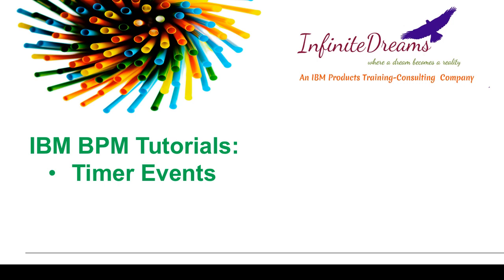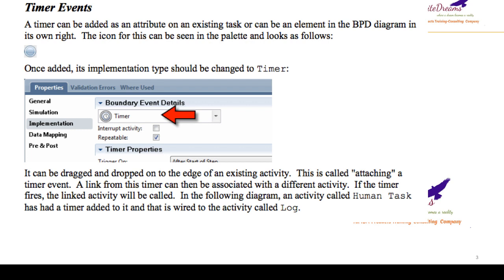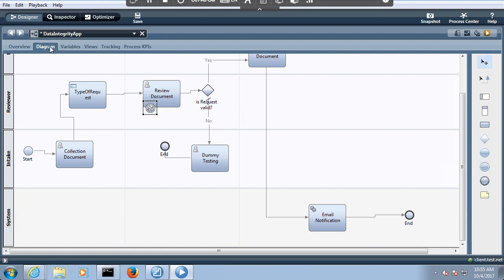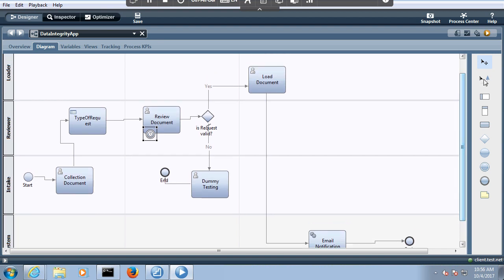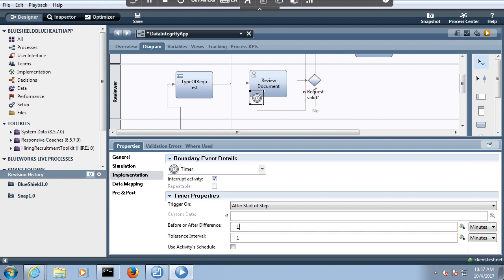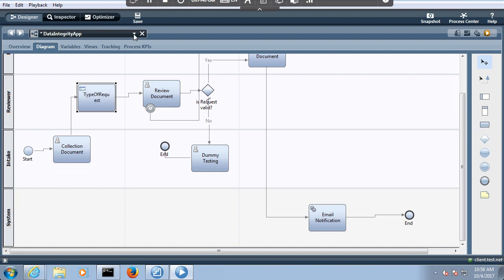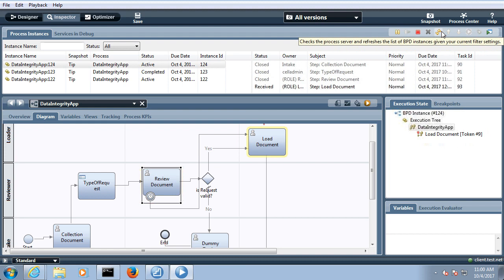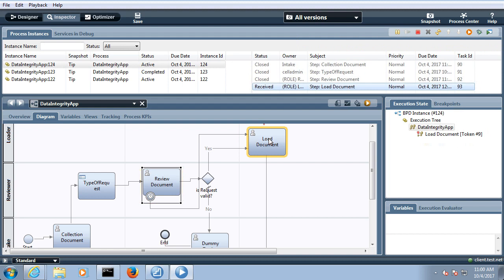IBM BPM Tutorials: IBM BPM Timer Events, How to time a Business Process in IBM BPM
This IBM BPM Tutorial explains :
1. What are the timer events?
2. How to use timer events in IBM BPM

Please post your queries below in comments, we will try to reply over here as soon as possible.

We provide trainings in below IBM products -

IBM Integration Bus 10.0
IBM Business Process Manager v 8.0 , 8.5 ,8.5.5
IBM Web sphere Message Queue 6.x,7.x
IBM WebSphere Service Registry and Repository v 8.0 ,8.5
IBM Web sphere Process Server 6.x, 7.x and IBM Integration Designer 8.0
IBM Web sphere Enterprise Service Bus 7.x
IBM Cast Iron
IBM Data Power
IBM WODEM and ILOG JRules
IBM Web sphere application server administration
IBM Business Rule Management System
IBM WODM 8.5 (iLog)
IBM Business Monitor
IBM Sterling B2B Integrator v 5.x
IBM Sterling Direct Connect
IBM Sterling File Transfer